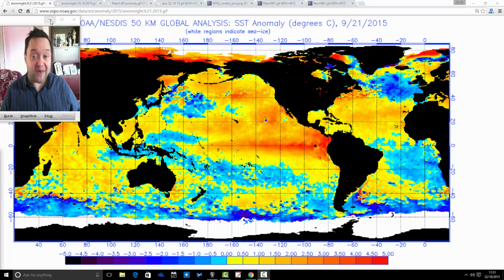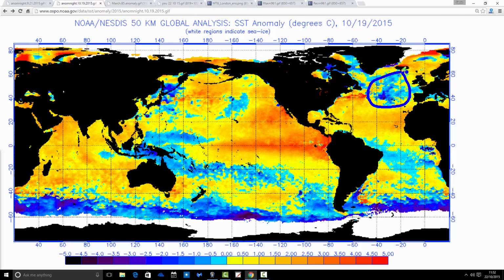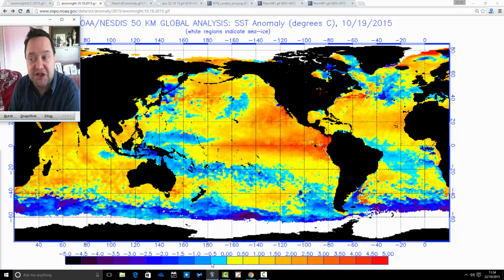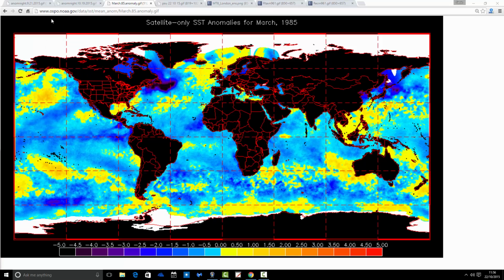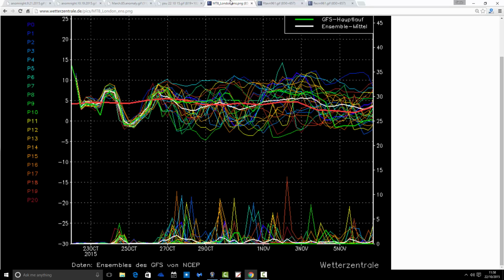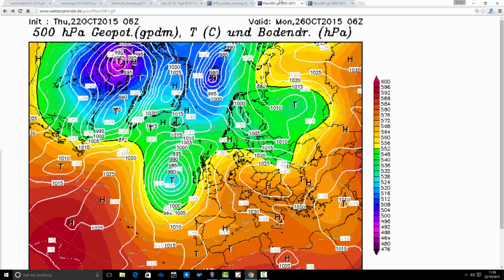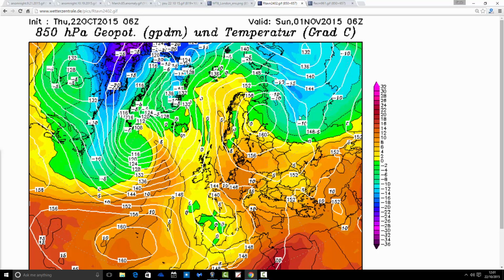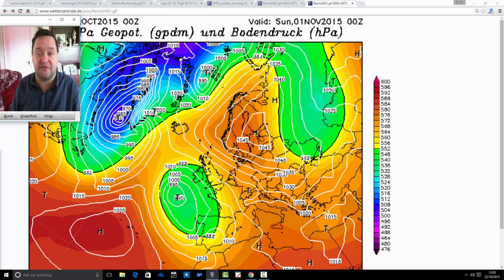Atlantic Cold Blob & End Of October (22/10/15)